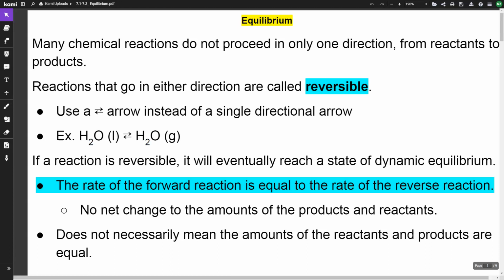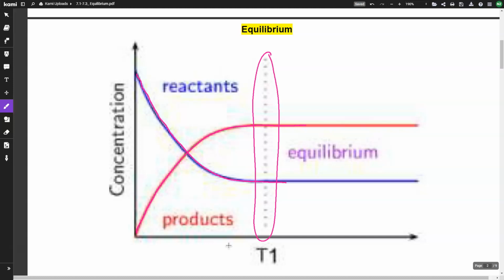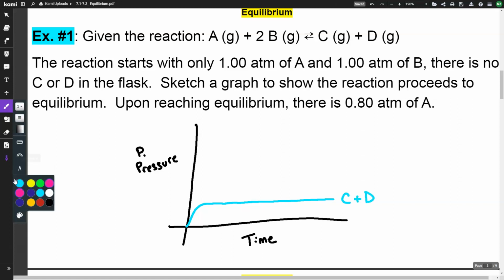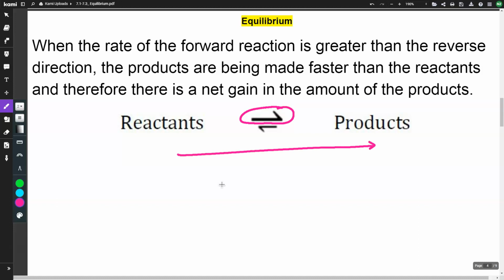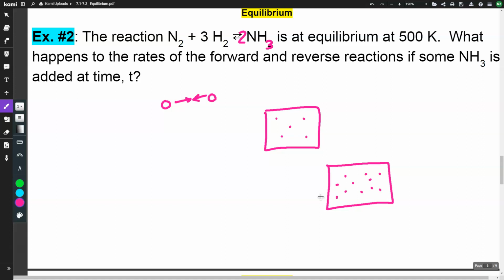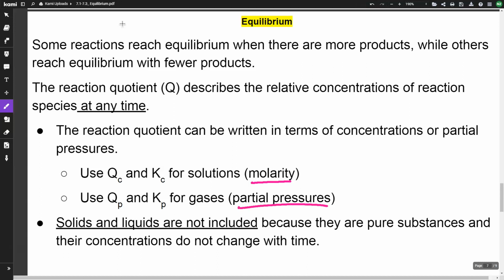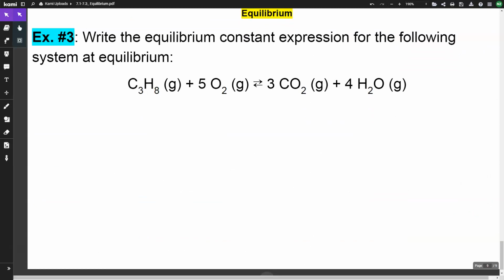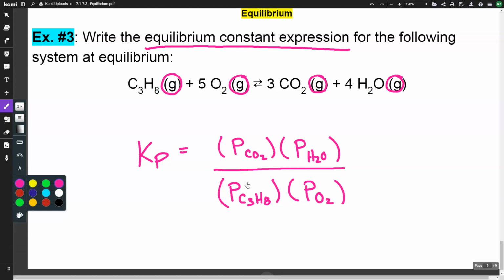Equilibrium (AP)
In this video, I go through the concept of equilibrium.  We also look at reaction quotients and equilibrium expressions.